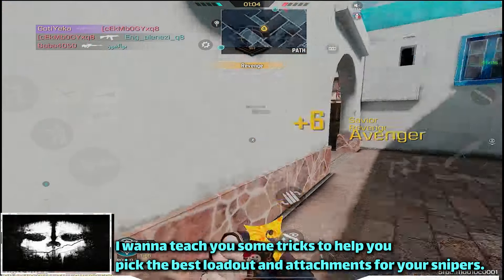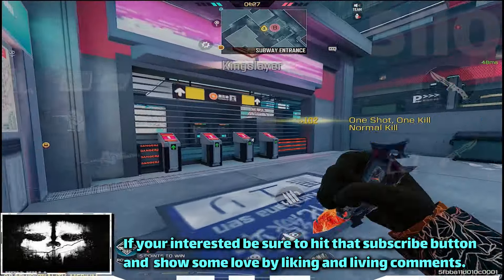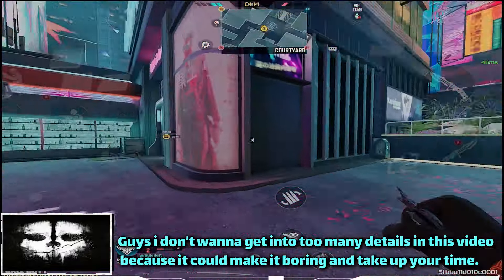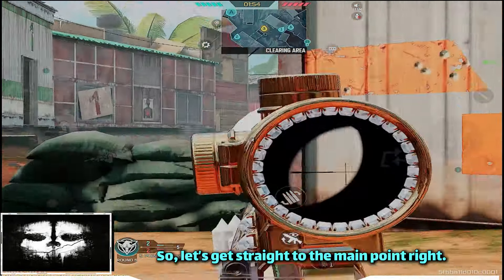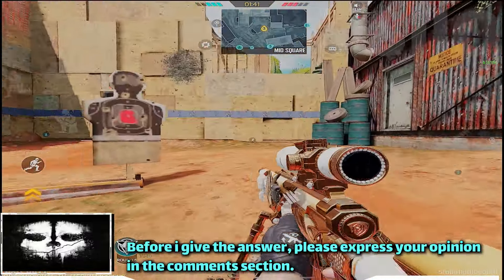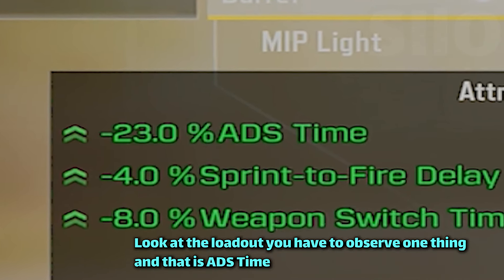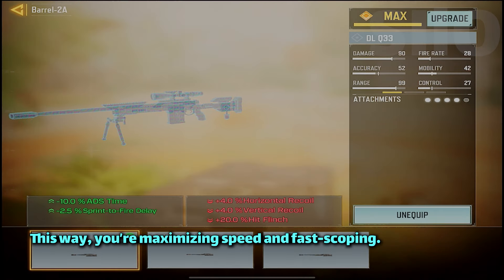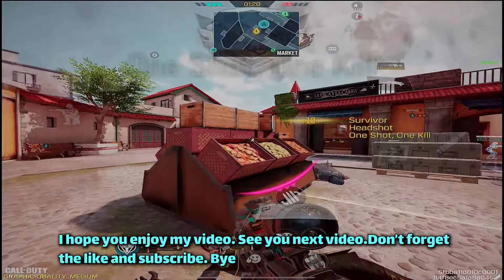Proven Strategies for the Fastest Sniper: Gunsmith Tips for Call of Duty Mobile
Get ready to dominate the battlefield in COD Mobile with this ultimate sniper gunsmith setup! In this video, we'll share pro tips and tricks for creating the perfect sniper class in Call of Duty Mobile. From attachments to perks to tactics, learn how to become a sniper master and take your game to the next level. Whether you're a beginner or a seasoned player, these tips will help you improve your sniping skills in COD Mobile. Watch now for the ultimate sniper gunsmith setup!
Improve your COD Mobile sniper gameplay with these pro tips for crafting the ultimate sniper gunsmith setup! From attachments to perks, this video will help you dominate the battlefield. Upgrade your sniper skills and conquer COD Mobile with this ultimate setup guide.